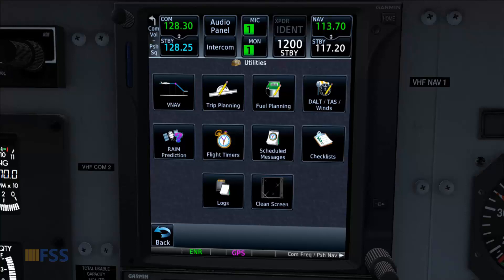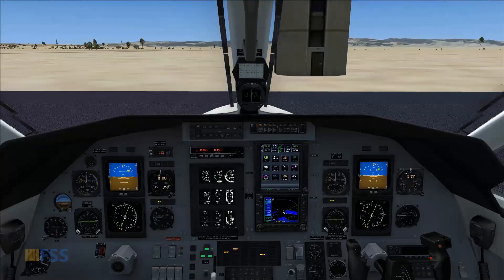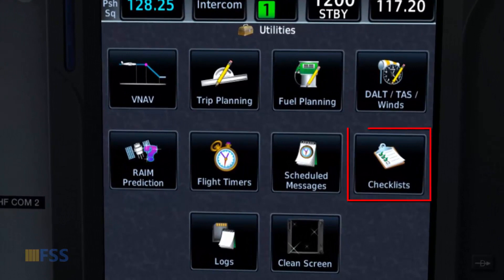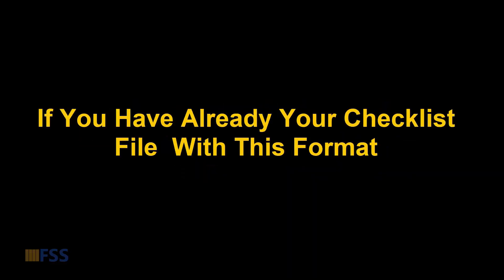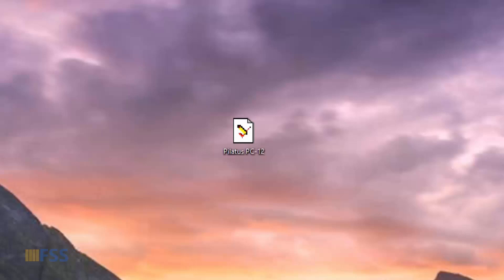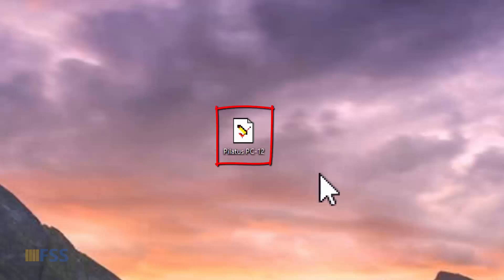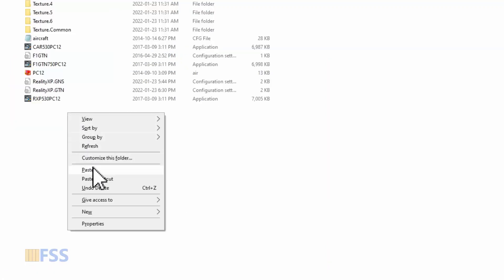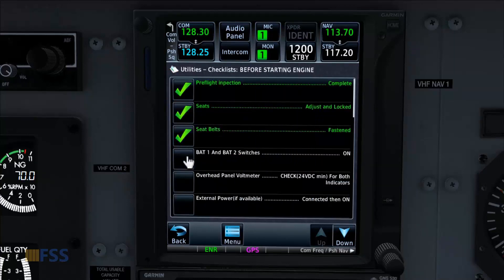Reality XP GTN 750 Tutorial On How To Add A Checklist Simple & Easy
To fix a missing checklist icon in the GTN 750 watch this video and see how to get it added to your GTN unit.

Flight1 GTN 750